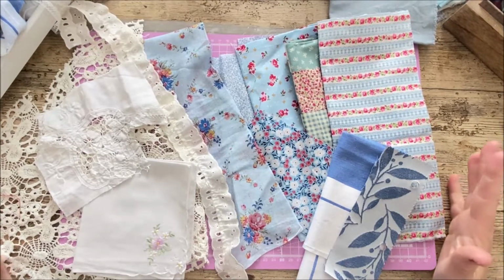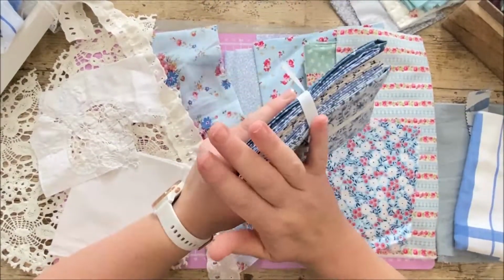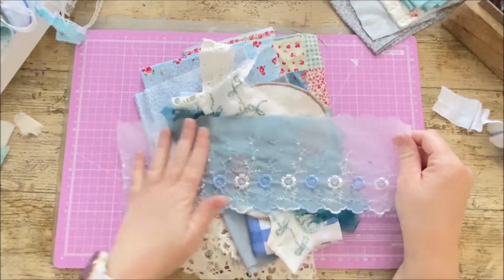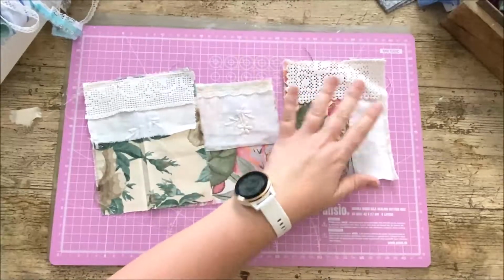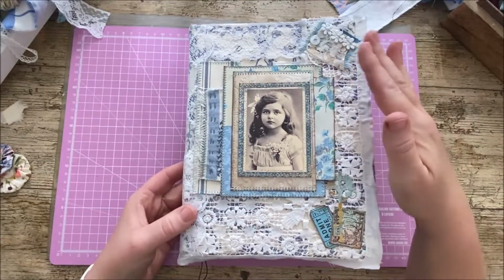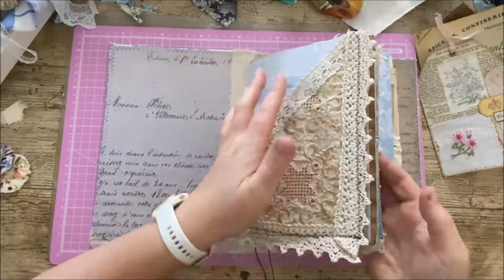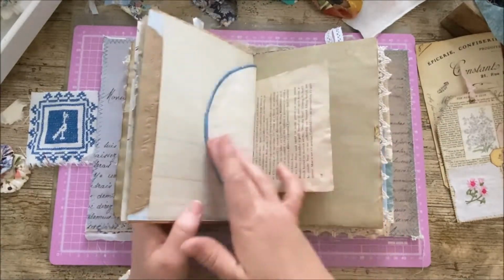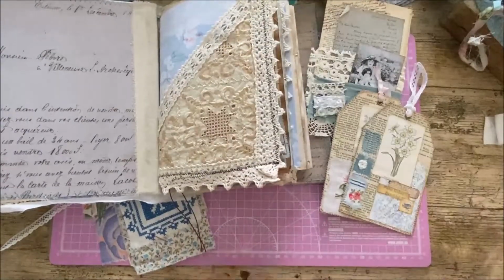5 Ways You Can Use Fabric in Journals - Ideas for Junk Journals - Simple and Easy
Join me in this video for ideas of ways to use fabric in your journals.

To purchase the kit shown in today's video